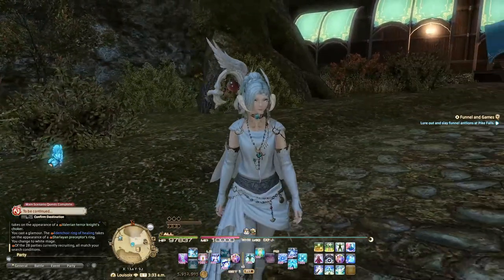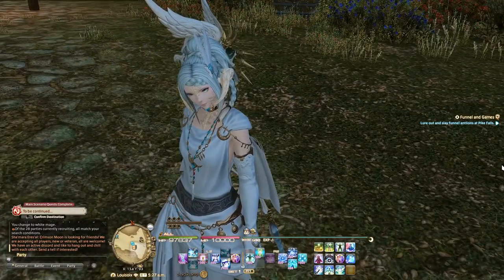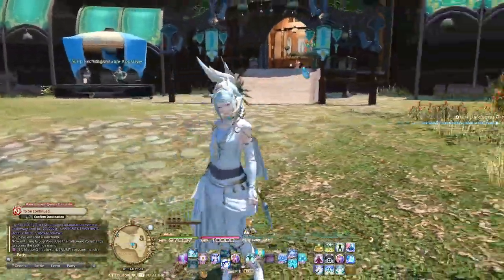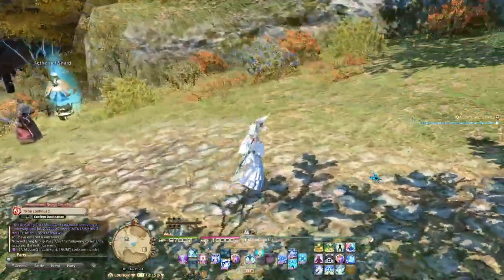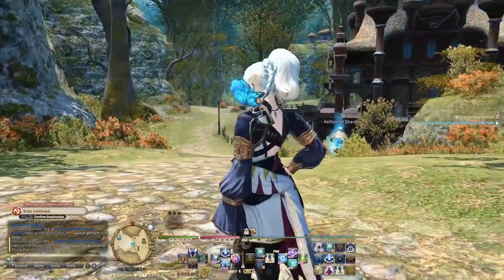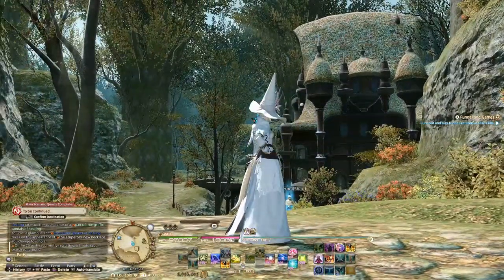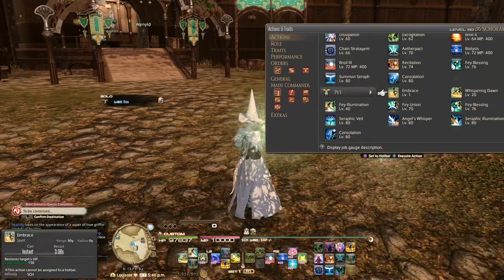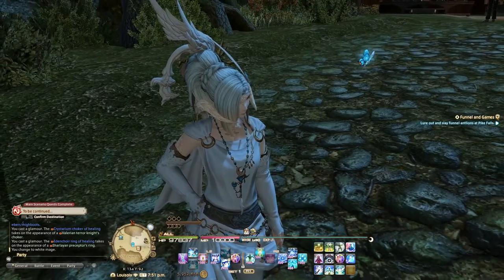ASMR Let's Play Final Fantasy XIV - Healers & Glamours Overview [Soft Whispers, Controller Sounds]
A "brief" overview of some of my favourite glamours, and the three healer classes in the game.

The observant of you may have noticed I changed my character (again!), but this one should be staying around for a while :)

If you'd like to keep up with my in-game adventures, you can find my character's instagram account

Stay well, everyone x